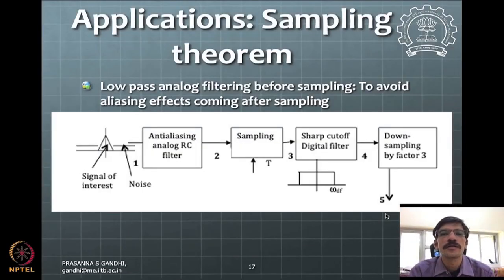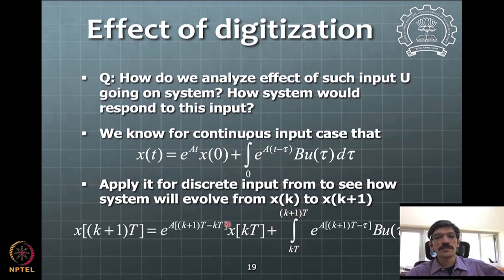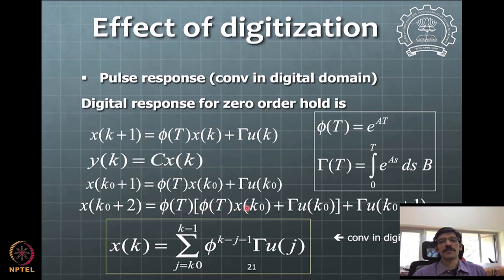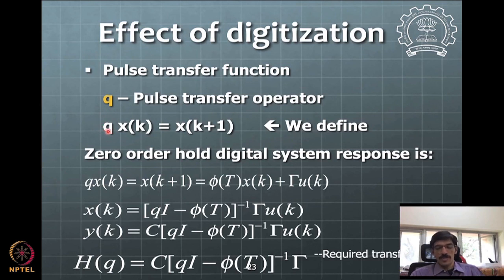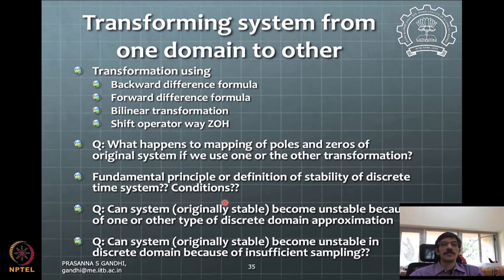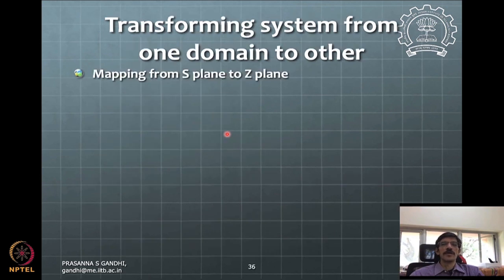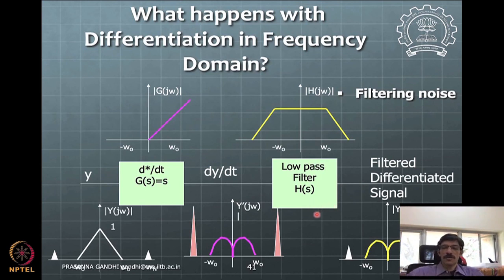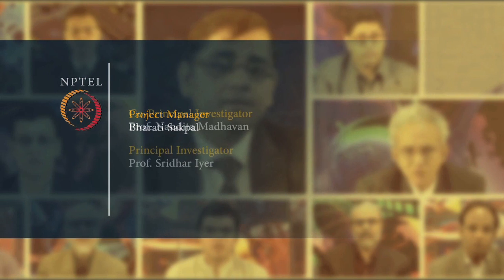Lecture 45: Digital system representation and filters for mechatronics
Week 12: Lecture 45: Digital system representation and filters for mechatronics